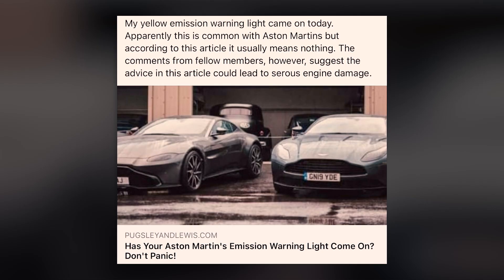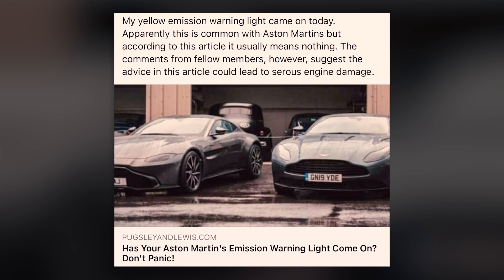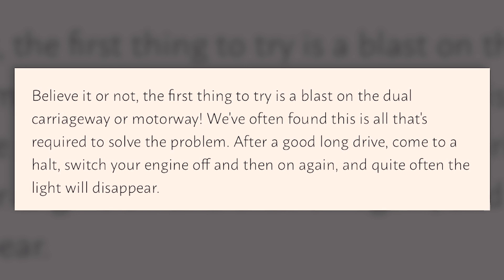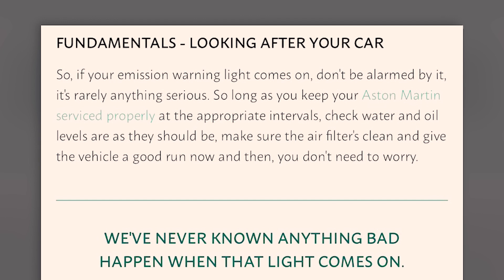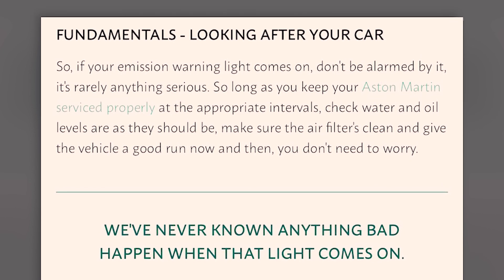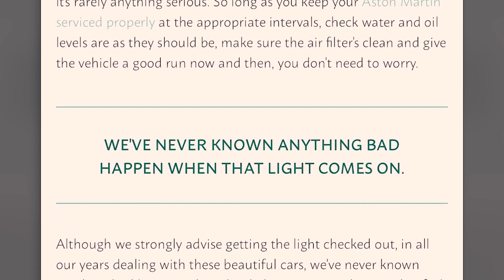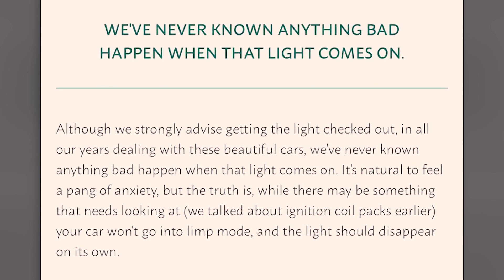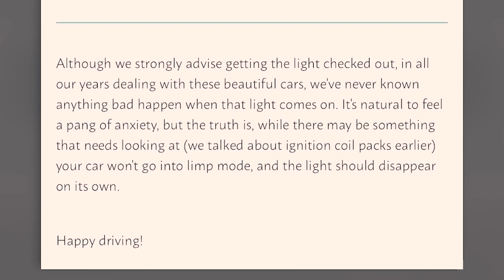Italian tune up, Aston garage chat Forum chat #69